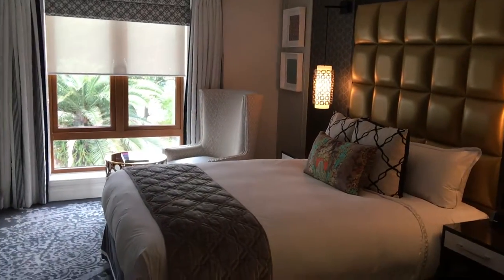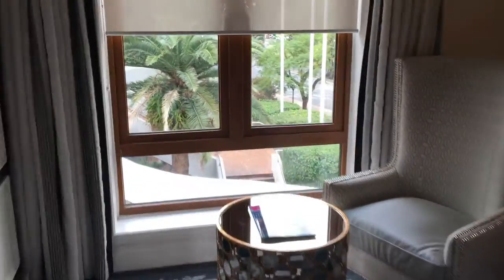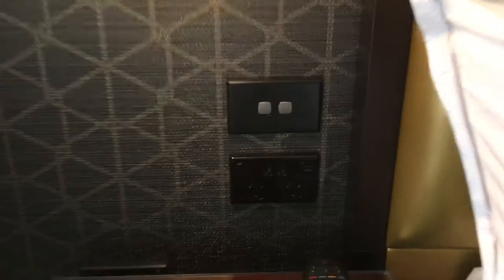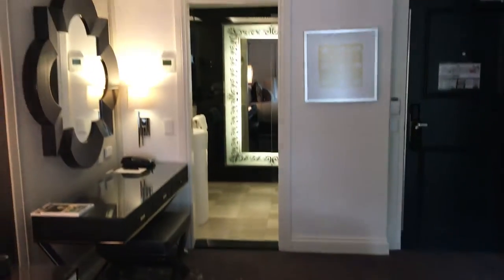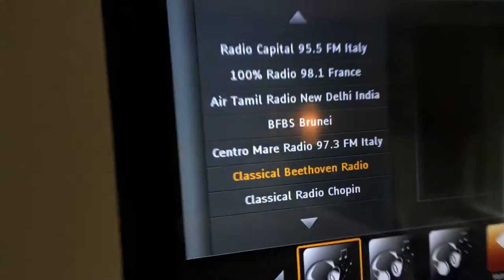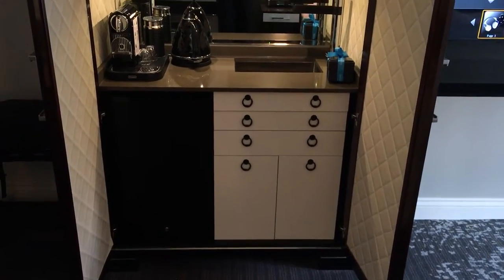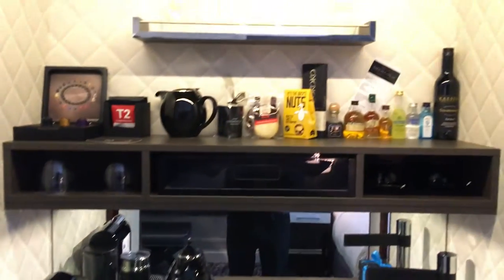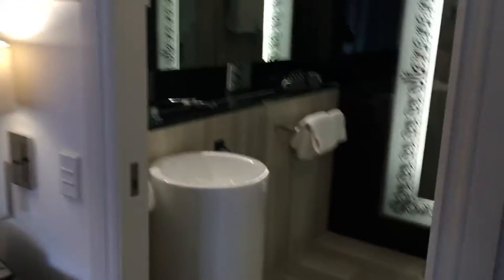Room Review: Incholm Hotel in Brisbane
Walkthrough of The New Incholm Hotel & Suites at 73 Wickham Terrace, Spring Hill in Brisbane, Australia. I stayed here for 2 nights starting on 4 Aug 2016.